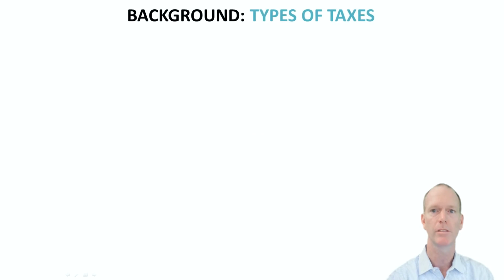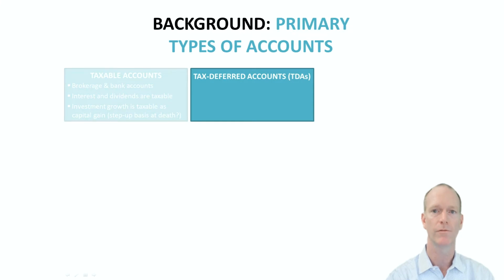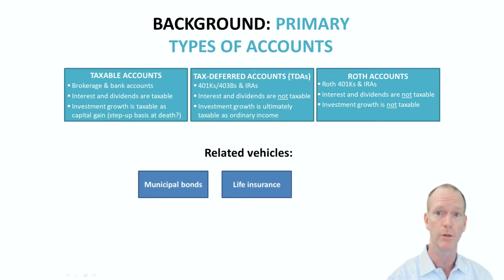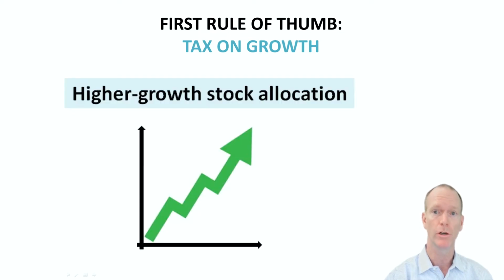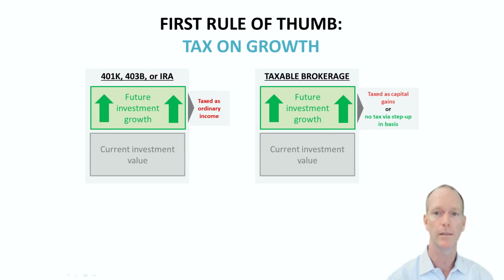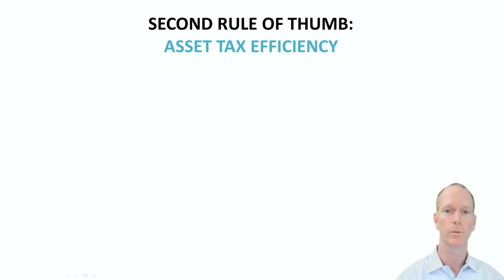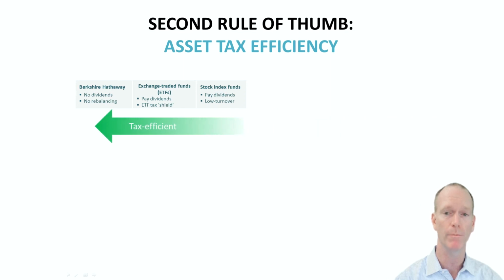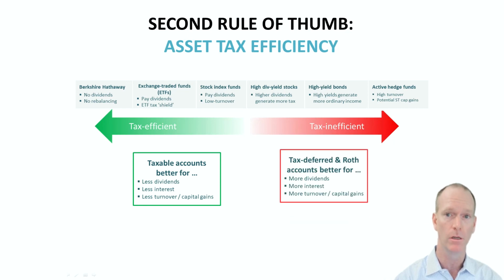Financial Planning: Tax Efficiency Part III (Asset Location)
Here I discuss strategies for asset location. In particular, I discuss two rules of thumb for deciding what accounts to place your assets in  (e.g., taxable brokerage, IRA, or Roth IRA). Asset location is regularly overlooked but can be low-hanging fruit for tax savings.